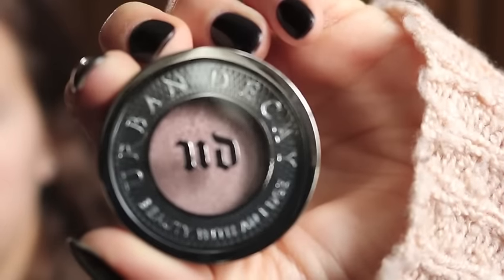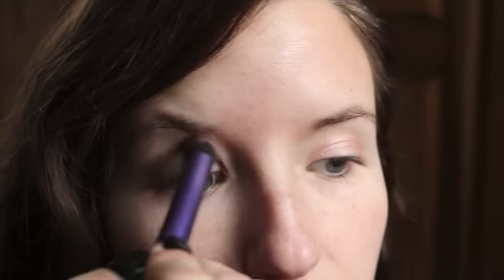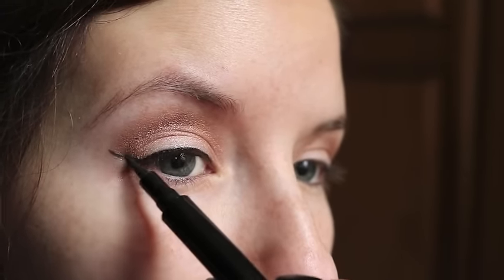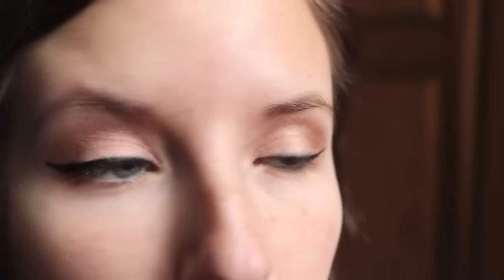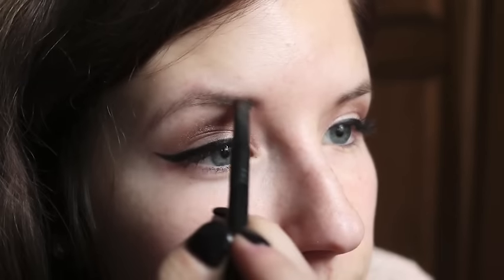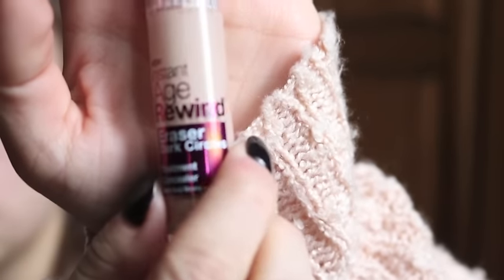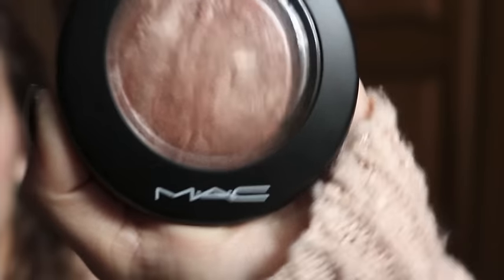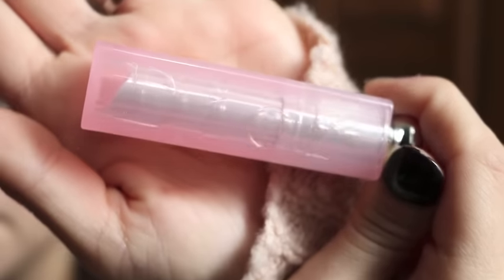Everyday Makeup Routine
Hi everyone! I get a lot of questions on my makeup so I thought my first makeup video should be about my everyday routine! This is my go-to look, it's super quick and easy to recreate! If you have any questions or comments, please leave them down below! I love to hear from you :)